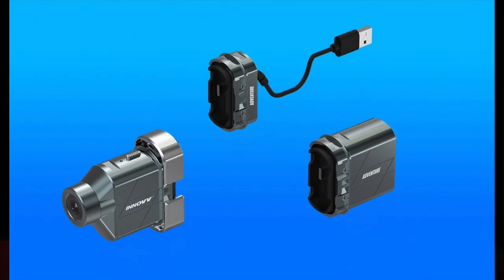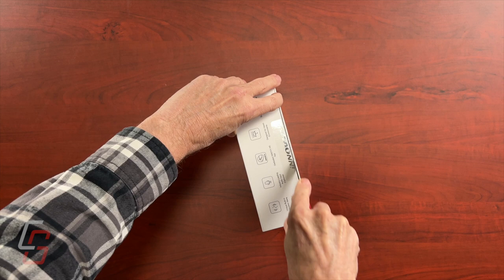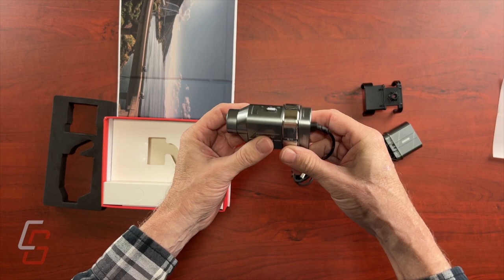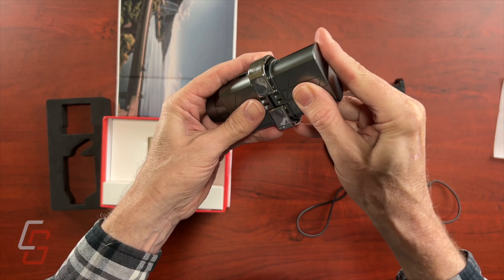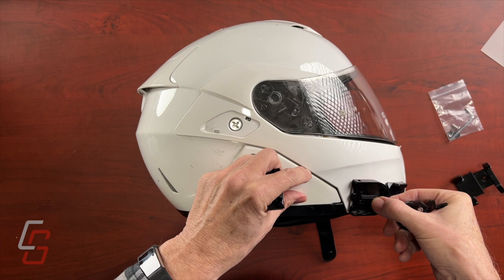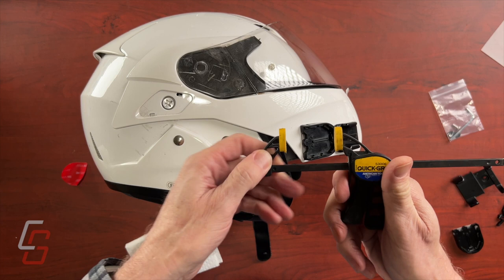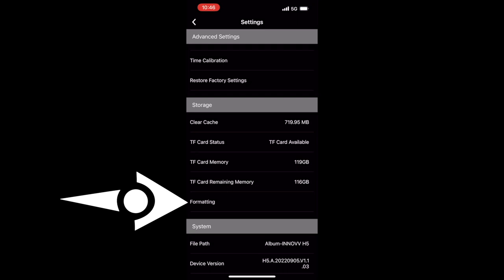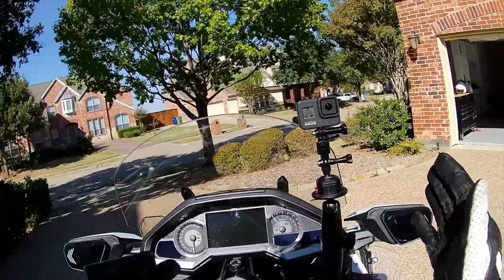Innovv H5 Helmet Camera Review | Cruiseman's Reviews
I put the Innovv H5 Helmet Camera to the test to see if it is as good as a GoPro.

▶︎ INNOVV H5 HELMET CAMERA